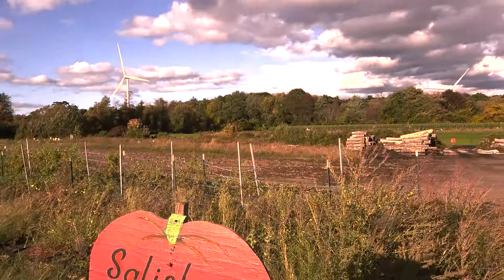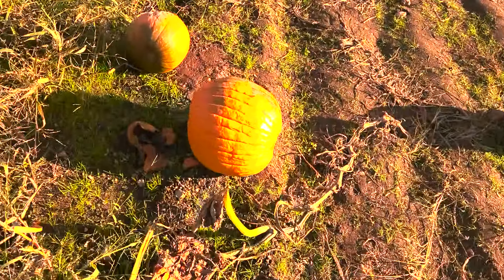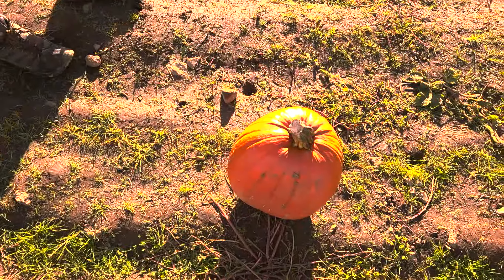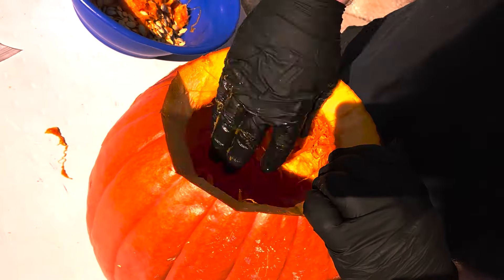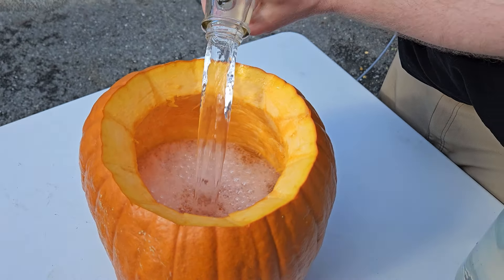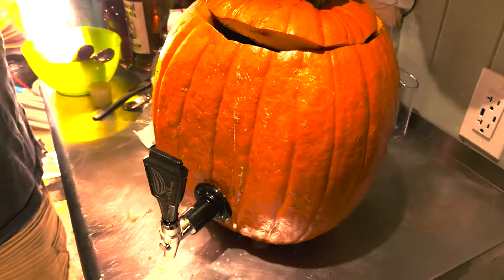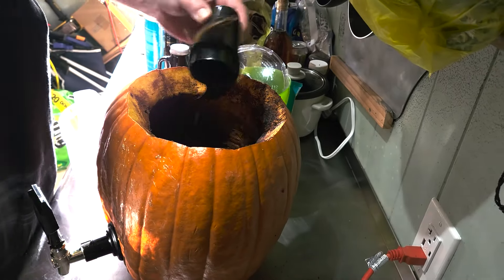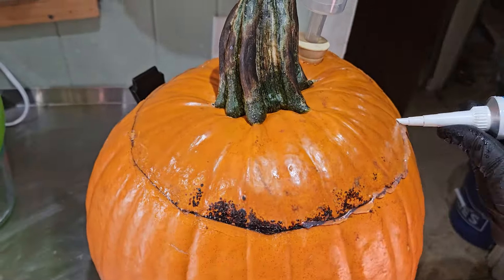16 - Scorching Pumpkins (Pumpkin Latte Metheglin)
Episode 16: Scorching Pumpkins. If you can ferment a seltzer in a watermelon, you can condition a mead on spices in a pumpkin. We torch a pumpkin with spices, slap a spigot on it, and fill it with coffee beans and mead. By the way, what sounds like a fair price for a pumpkin? Because 20 bucks is a lot, right? It seems like a lot.

-Conversation is by Mom Rock. Hey, check out Mom Rock's new album!
-Pumpkin Party in Sea Hitler's Water Apocalypse by Malcolm Brown.